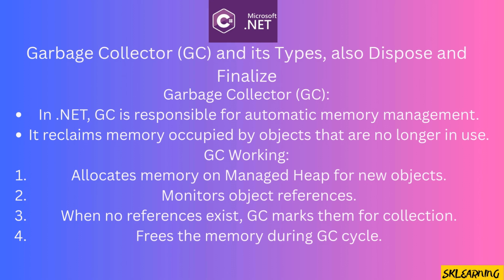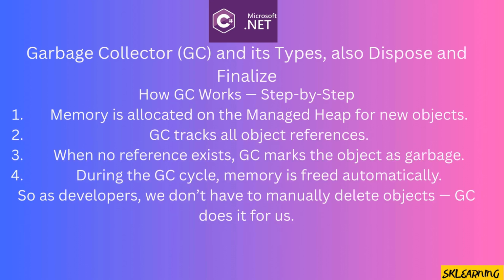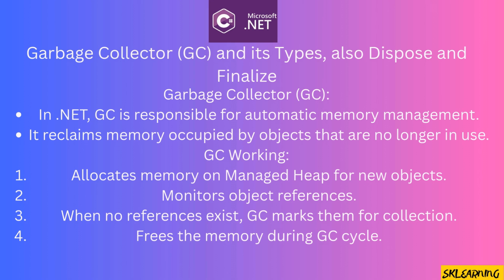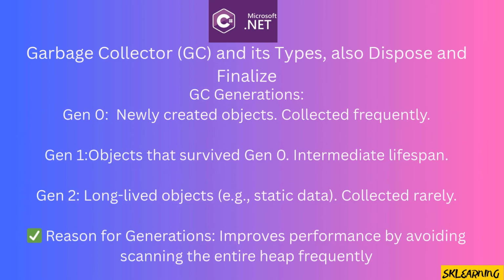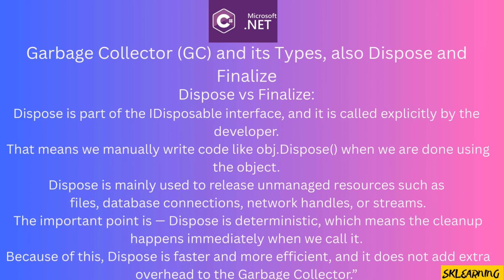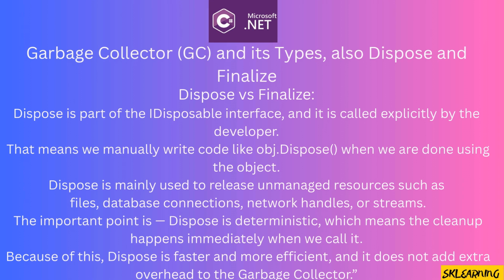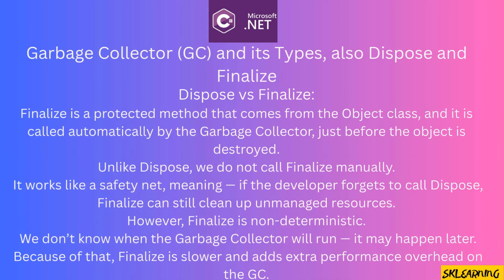Garbage Collector in .NET Explained | GC Generations, Dispose vs Finalize | Memory Management in C#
In this video, we explain Garbage Collector (GC) in .NET, how memory management works, and the concept of GC Generations (Gen-0, Gen-1, Gen-2) in a simple and practical way.

You will also learn the difference between Dispose and Finalize, why Dispose is deterministic, and when Finalize is used as a safety fallback for unmanaged resources.

🔹 What is Garbage Collector in .NET
🔹 How GC works on the Managed Heap
🔹 GC Generations — Gen 0, Gen 1, Gen 2
🔹 Why generations improve performance
🔹 Dispose (IDisposable) — manual cleanup
🔹 Finalize — automatic cleanup by GC
🔹 Real-world use-cases & interview perspective

This video is useful for .NET developers, beginners, and interview preparation.